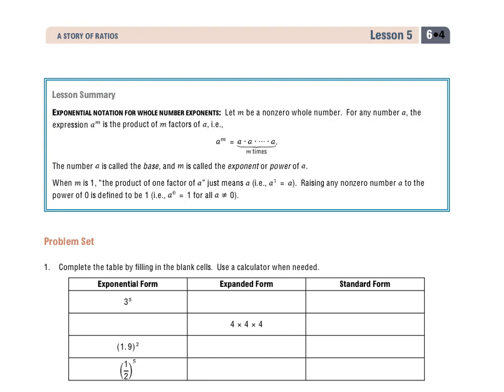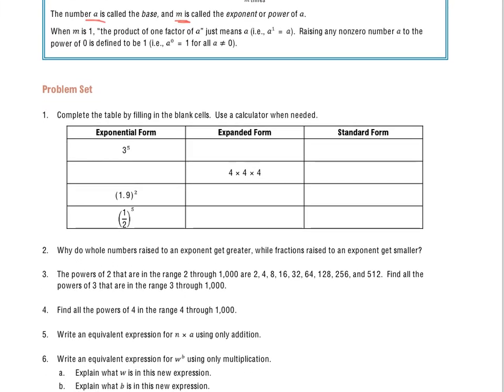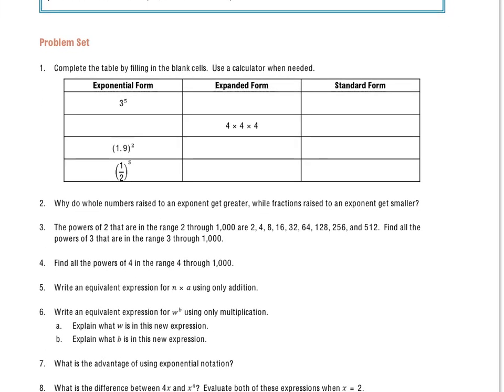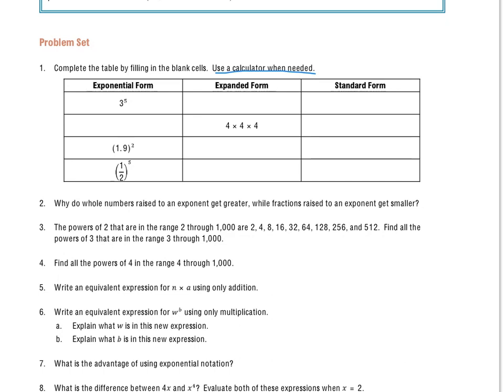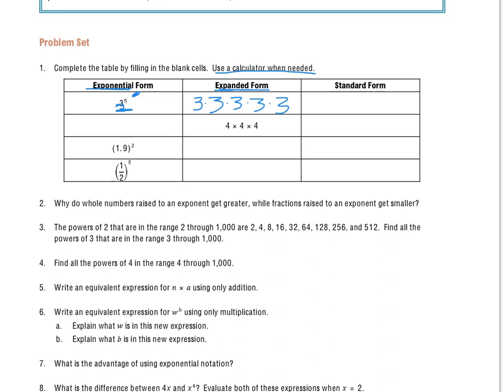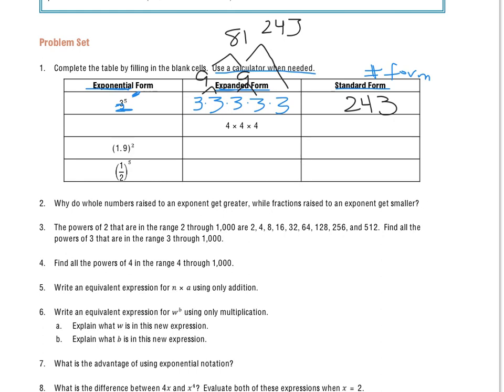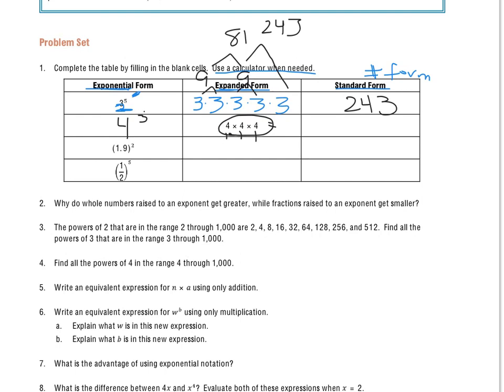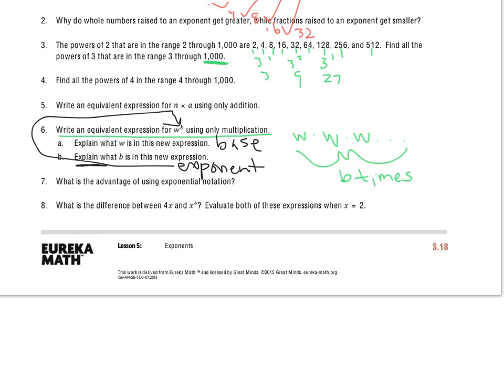Grade 6 Module 4 Lesson 5 Problem Set